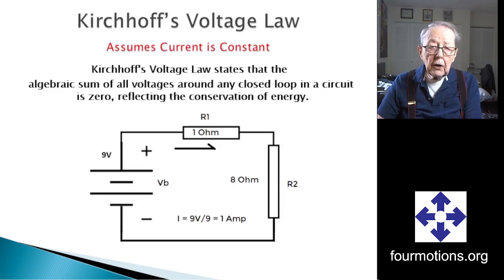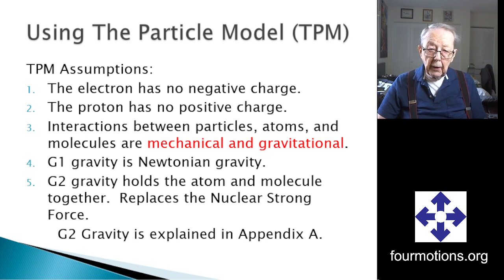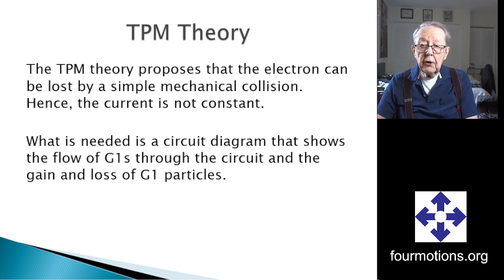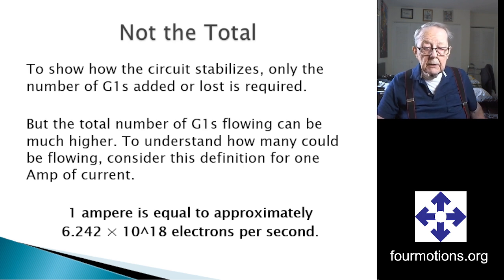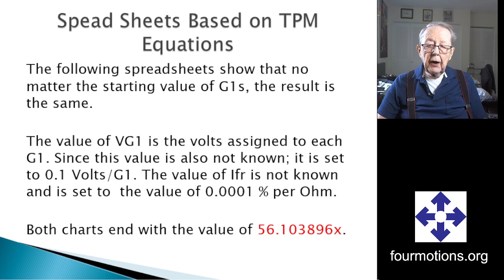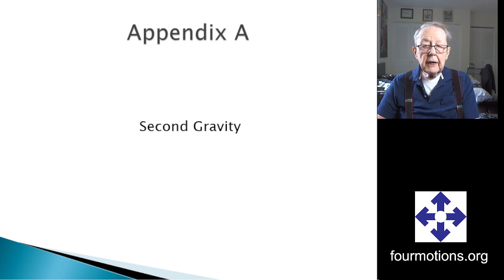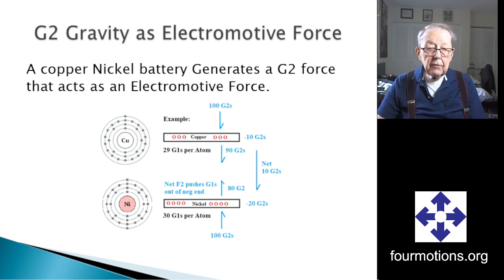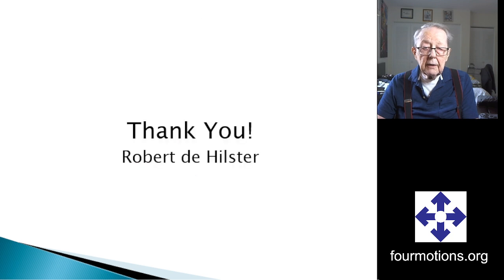Finding the Right Current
Bob de Hilster, your particle model guru, shows